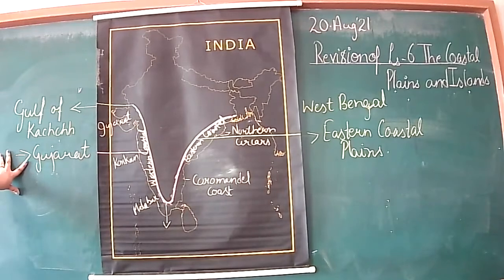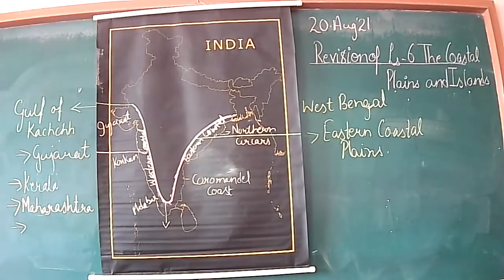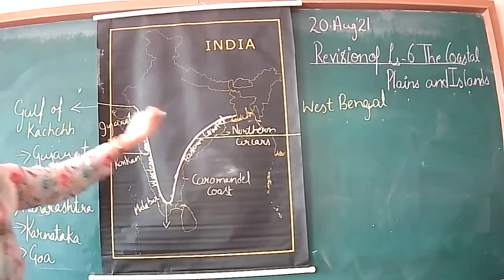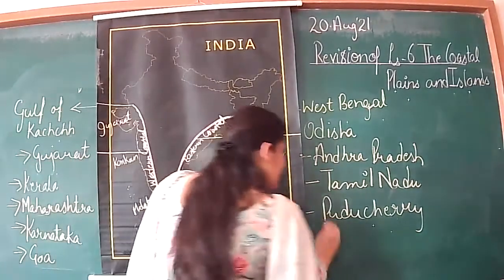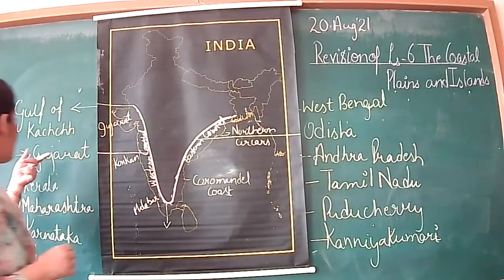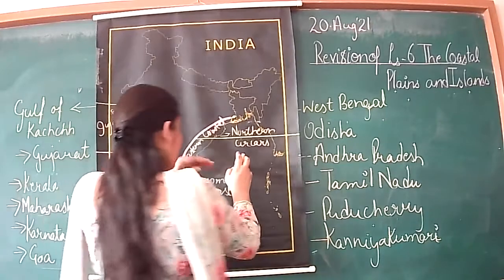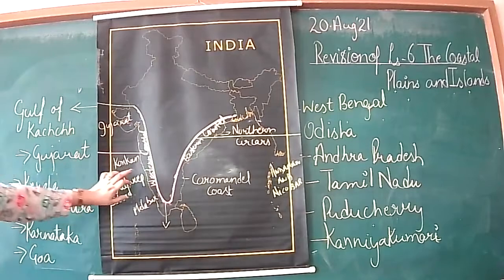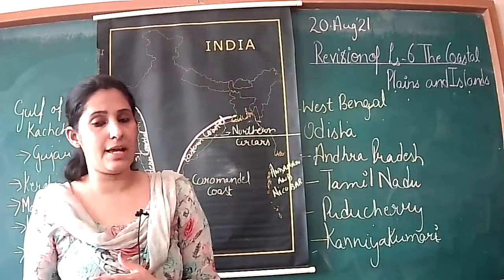20.8.21 Grade 4A,B,D Social Science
Revision of Ls: 6 The Coastal Plains and Islands